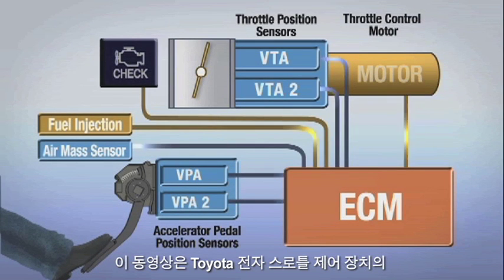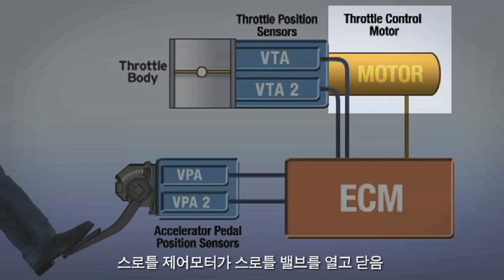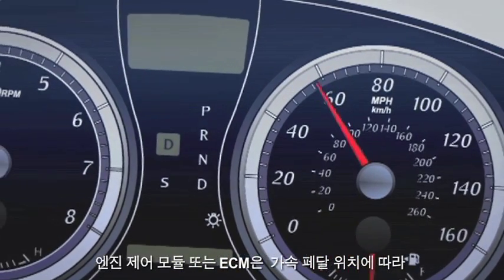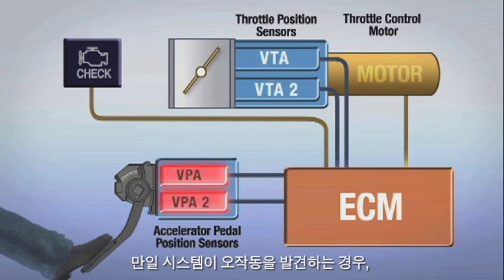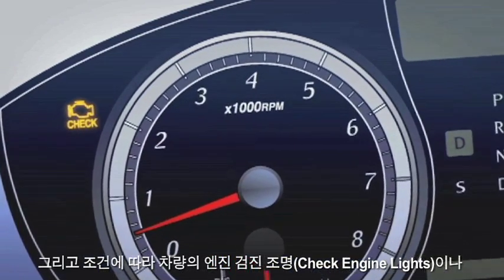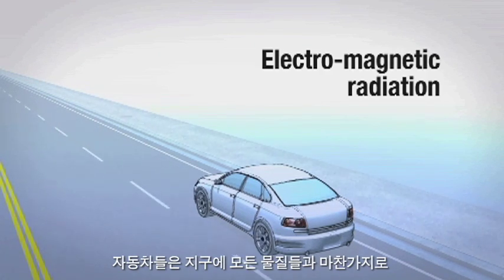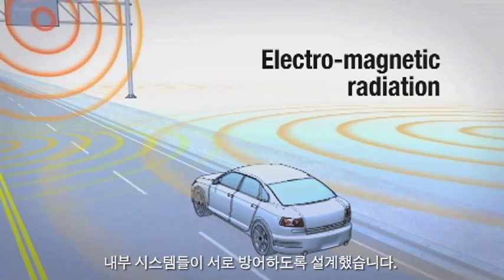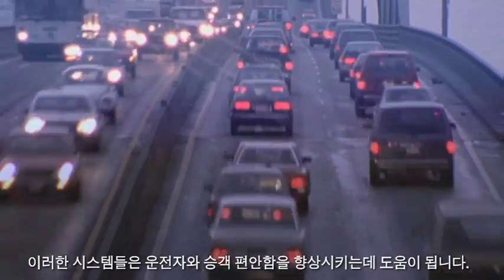Electronic Throttle Control (Korean subtitles) | Toyota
(Korean subtitles) Electronic Throttle Control Systems (ETCS) have enhanced vehicle safety by making possible functions such as vehicle skid control and traction control. Learn how they work and the multiple fail-safe systems built into your Toyota's ETCS. Toyota USA